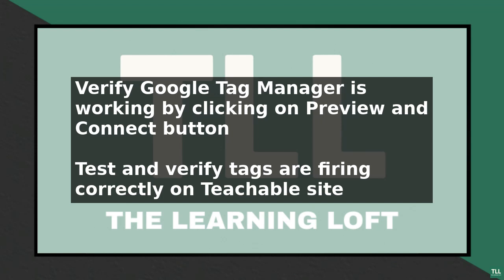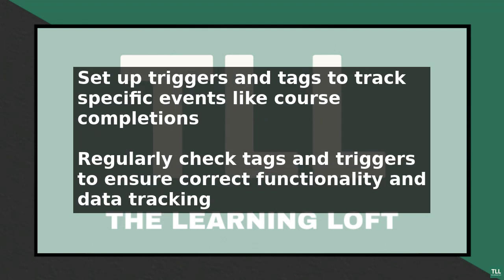How To Link Connect Google Tag Manager To Teachable (2025)